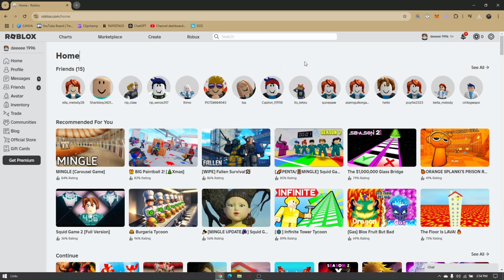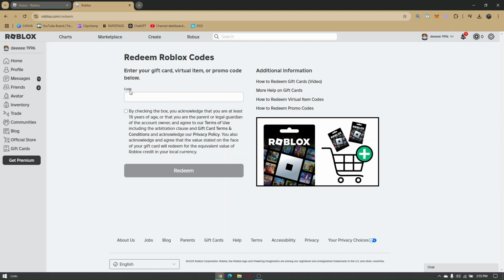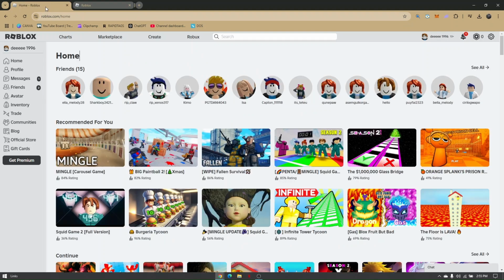HOW TO REDEEM ROBUX CODES 2026! (FULL GUIDE)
In this video, I am going to show you how to redeem Robux codes in 2026. If you have a Robux code and want to learn how to redeem it easily, this full guide will walk you through the process. I will explain how to use your code on different devices, including PC, mobile, and Xbox.